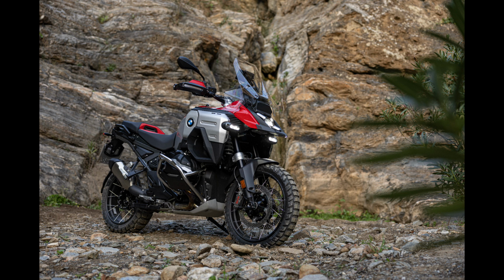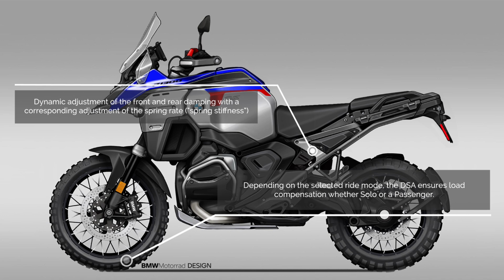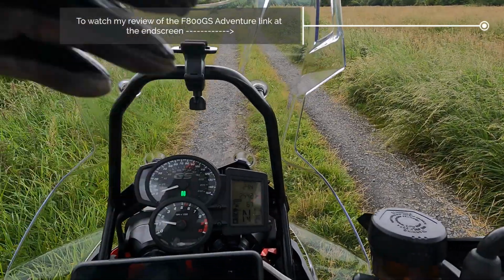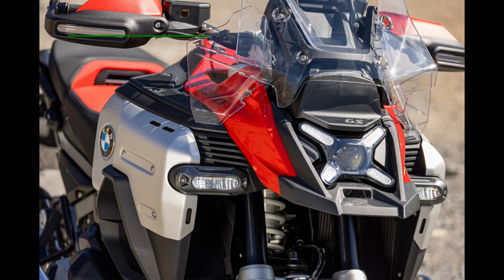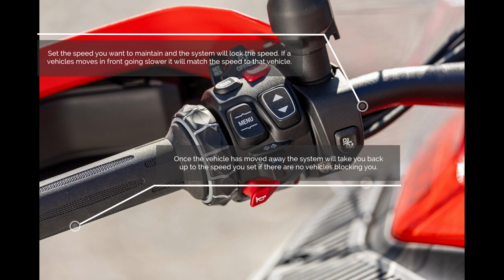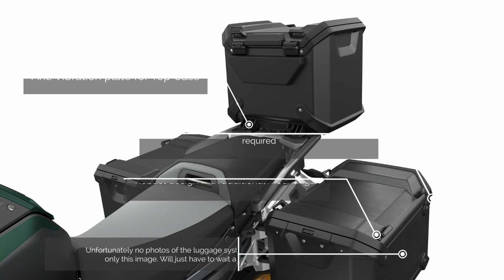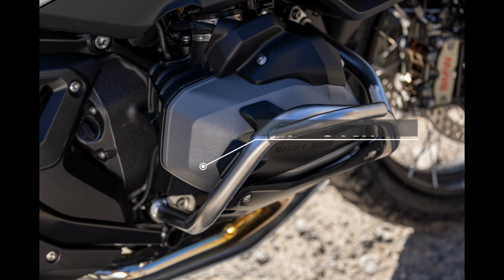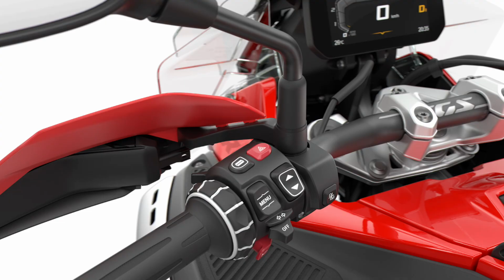10 Things you will like about the New BMW R1300GS Adventure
Welcome to Éire Rider Motorcycle Adventures my name is Ben,

Today we look into the BMW R1300GS Adventure - 10 Things you will like about the New BMW R1300GS Adventure that are on this bike. Its a bike that was just announced and I look at the new features that make this bike a major player in the market. Pricing has not been announced yet but expect it shortly if not already out if looking at this video was published.

In this video we will look at:

DSA - Dynamic Suspension Assist
Adaptive height control
Riding modes
ASA - automatic shift assist
Matrix headlight
Riding Assistant
New luggage system
Fuel tank
Engine
Charging

If you want to check out more technical details of this bike, click this link:

The riding assistant information in this video may change, the information mentioned in this video is to highlight the equipment not to show you how the equipment works. To see how the equipment works contact your BMW dealer. Ensure you fully understand the equipment before trying it out.

Also, all these videos are self-created so nobody can reuse them without my permission.

00:00 Introduction
00:47 DSA
01:45 Adaptive height control
02:21 Riding Modes
03:03 ASA
03:50 LED lighting system
04:57 Riding Assistant
05:53 Luggage system
06:48 Fuel Tank
07:37 Engine
08:38 Power Sockets and charging
09:40 end screen with link to the F800GS Adventure